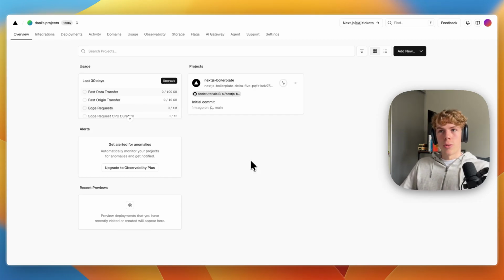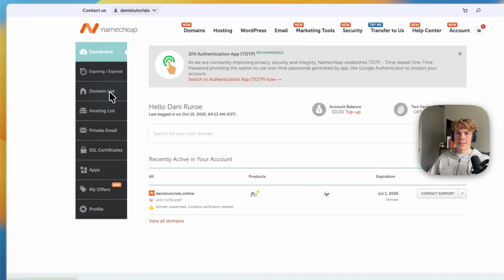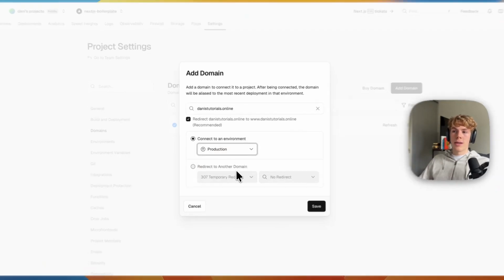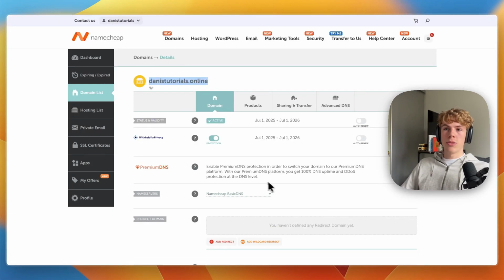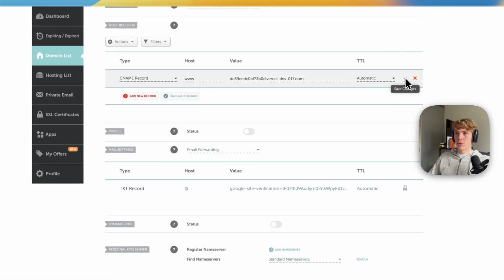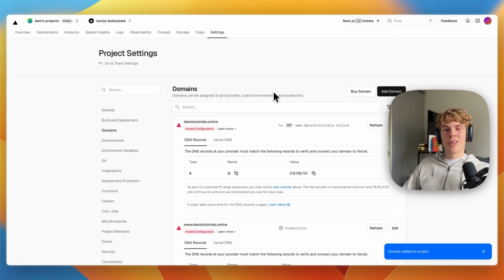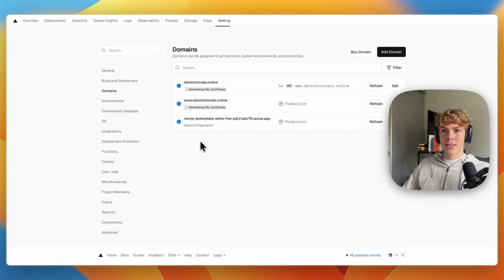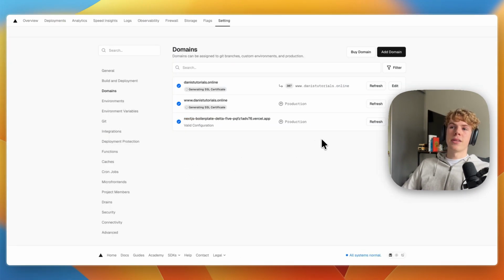How To Connect Namecheap Domain To Vercel - Step By Step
In this video, I’ll show you how to connect your Namecheap domain to Vercel.

We’ll go step by step through how to add your custom domain in Vercel, update the DNS records inside Namecheap, and verify your domain connection. By the end of this video, you’ll know exactly how to connect a Namecheap domain to Vercel and make your website go live.